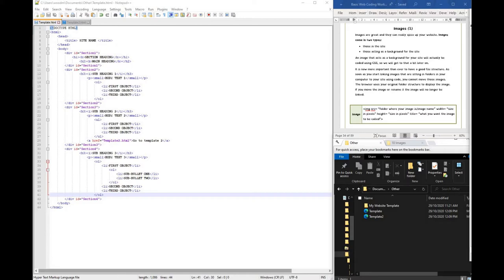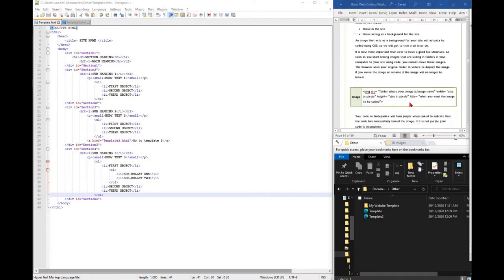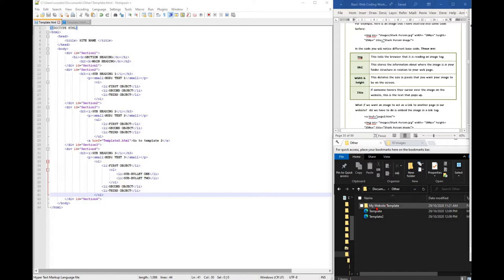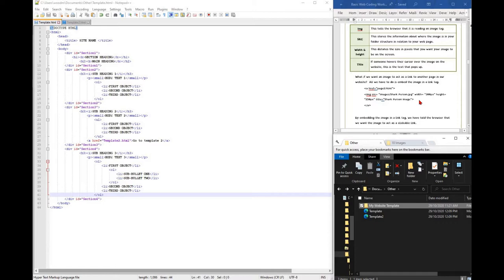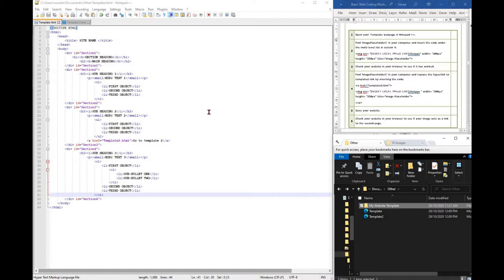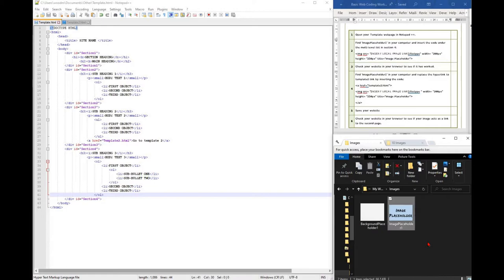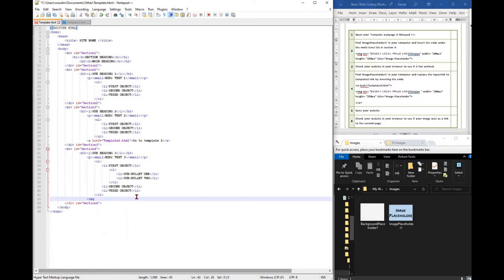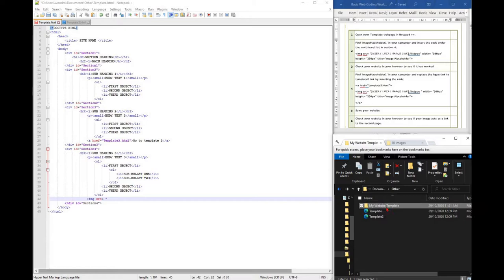How To Code Images In Notepad ++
This video will teach you to code and link in images in Notepad ++.